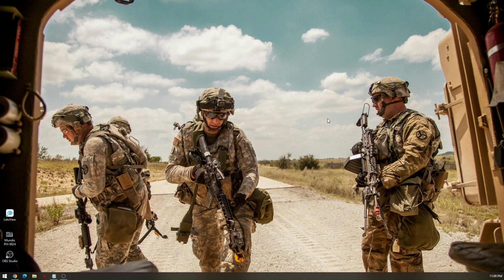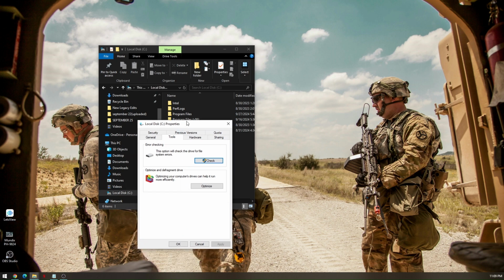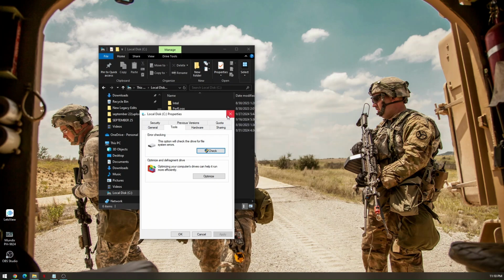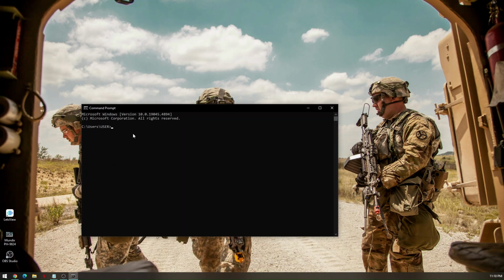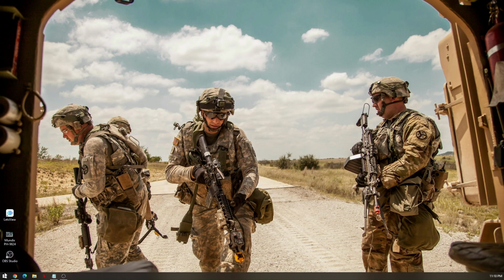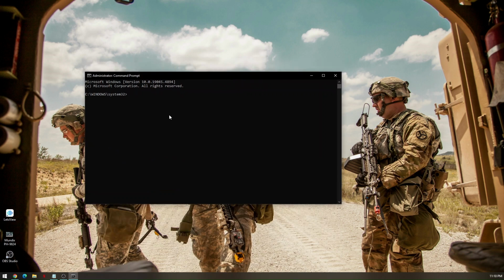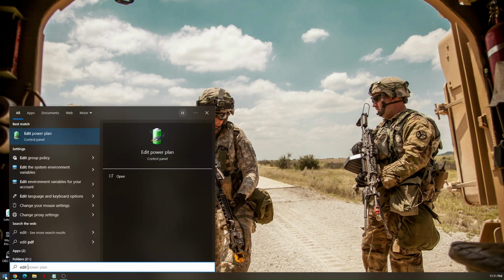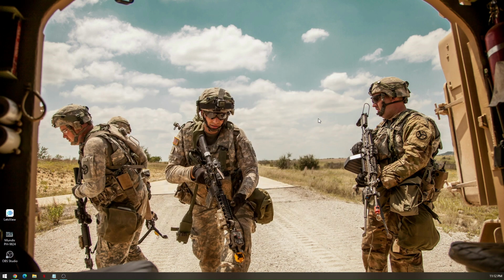HOW TO FIX WINDOWS 11/10 KEEPS FREEZING & LAGGING 2026! (EASY FIX)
In this video, I am going to show you how to fix Windows 11 and 10 if your system keeps freezing and lagging in 2026. Follow these troubleshooting steps to improve your PC performance and resolve the freezing issues.

0:00 INTRO
0:05 TUTORIAL